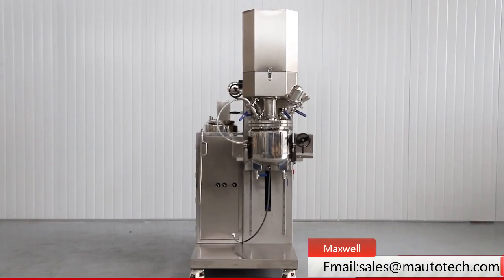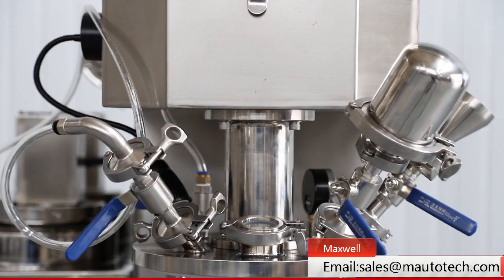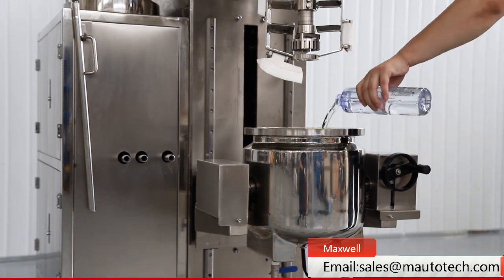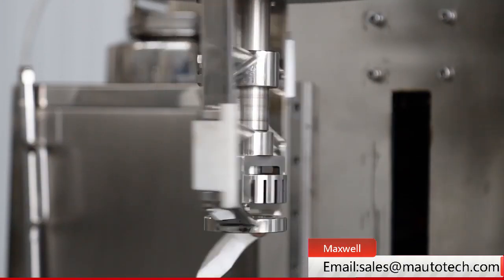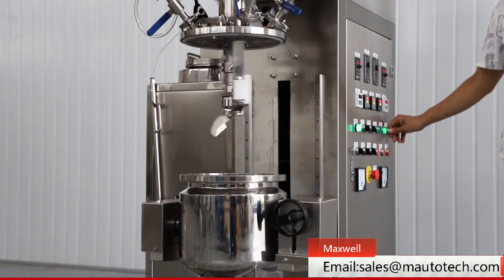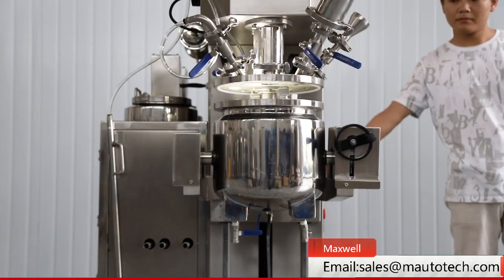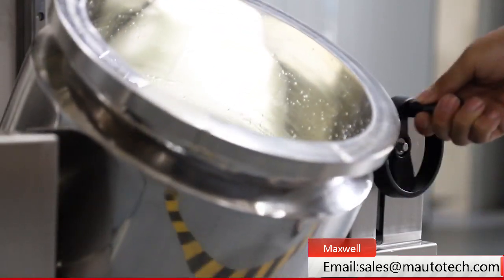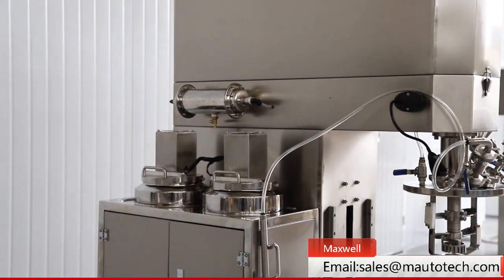Laboratory Cosmetic Cream Lotion Ointment Vacuum Homogenizer Emulsify Mixer